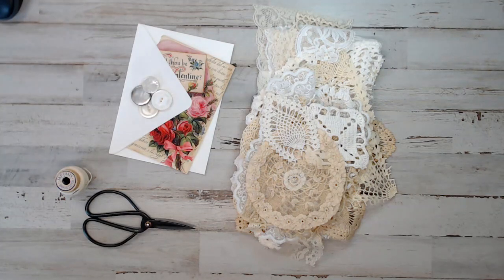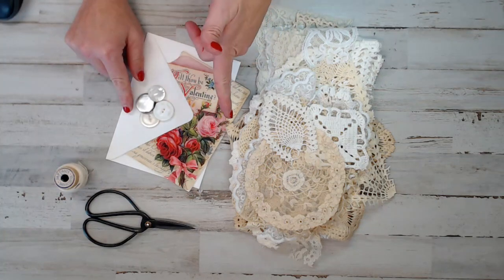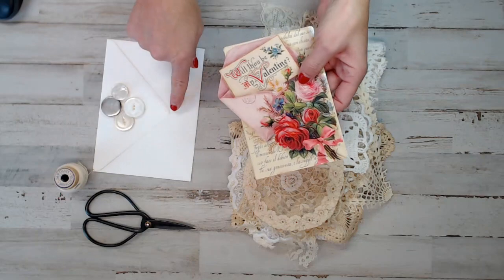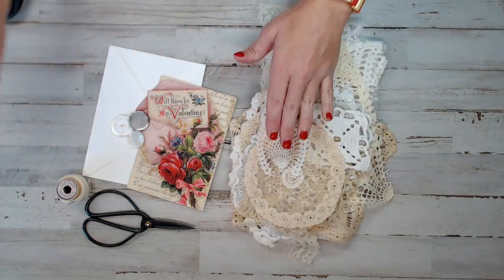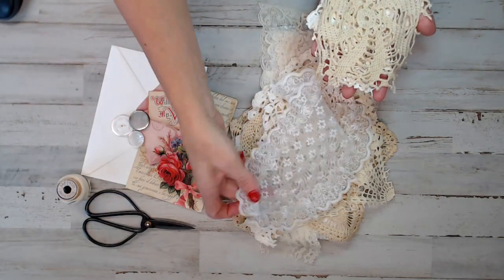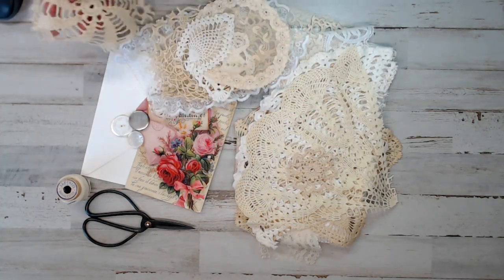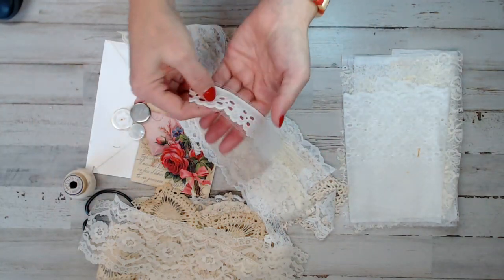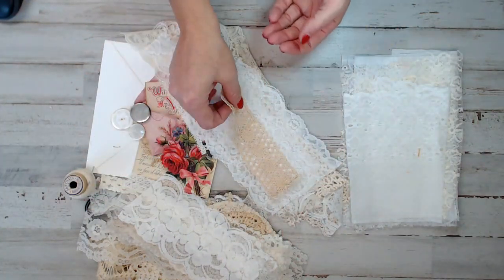LARGE 40 pack Doily/Lace/Linen Bundles/$28 /GIFT WITH PURCHASE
♥If you liked the Retro watch I am wearing, you can check that out in our other Etsy shop AmourVintageFinds!

Salena
AmourFabriQues